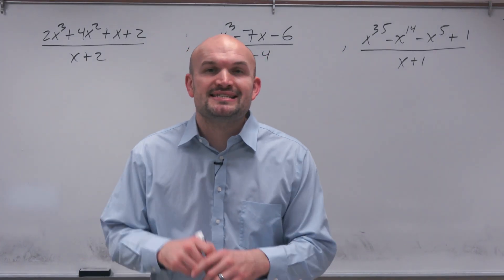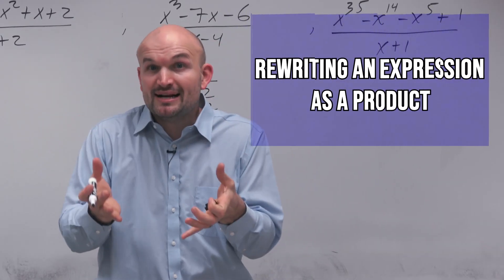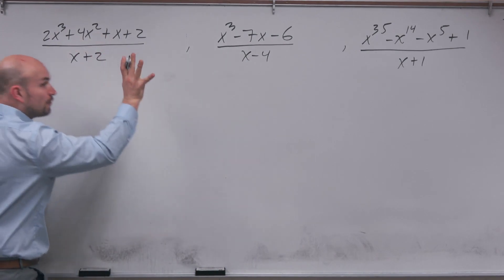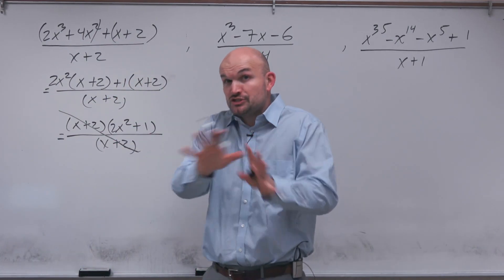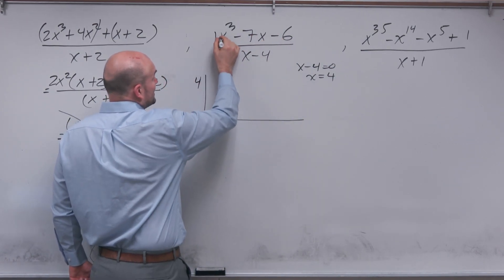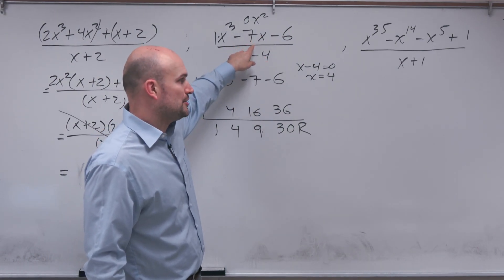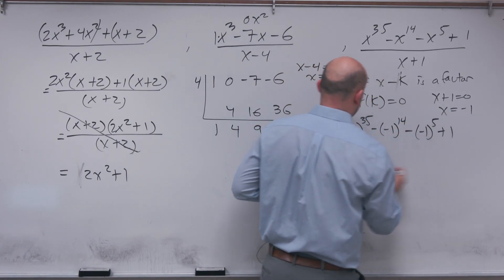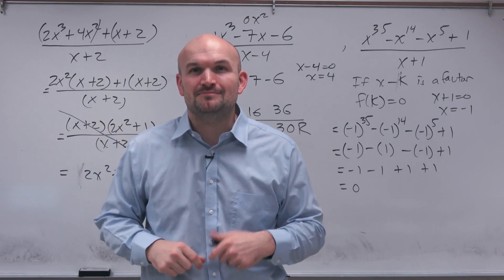Is it a factor or not? Polynomial Style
👉Is it a factor or not.  In this video I will show you three different ways to identify if you have a factor or not of a polynomial and let you decide which method you want to use for your next problem.